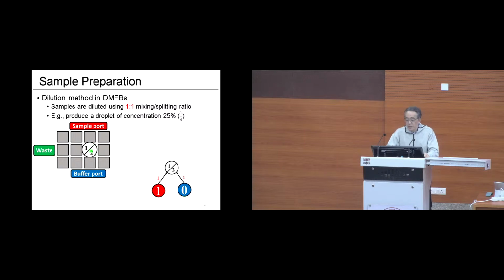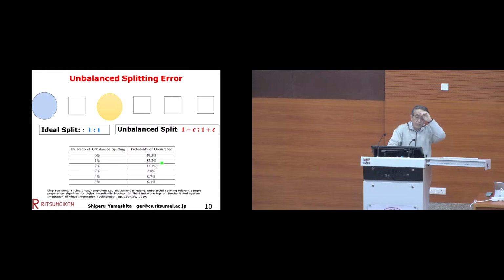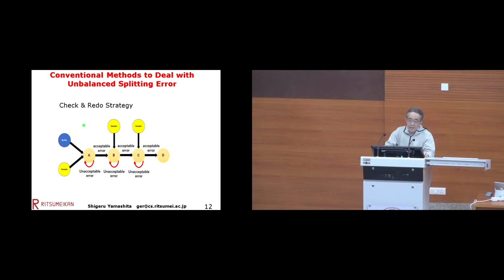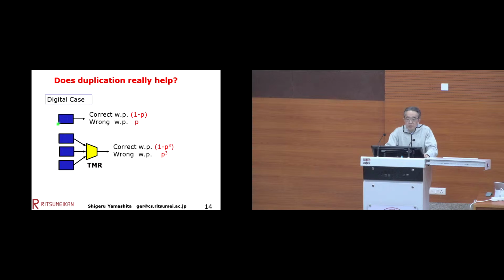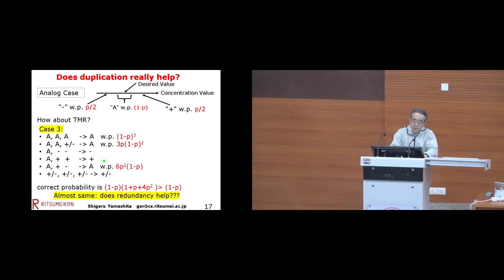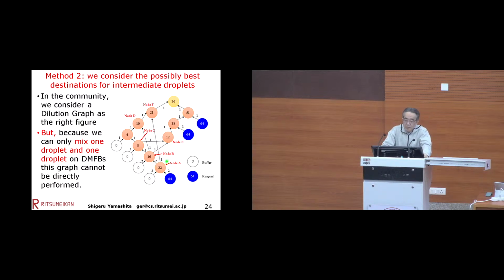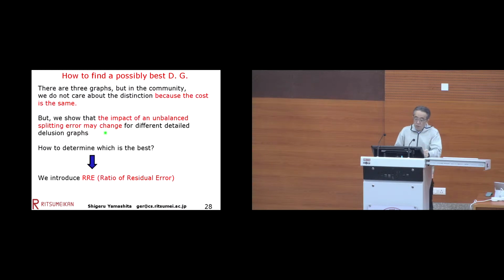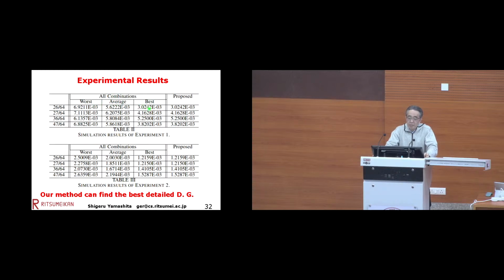Invited Talk 13 dec 2024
Invited Talk (Professor Shigeru Yamashita)   Ritsumeikan University Japan -Session 1